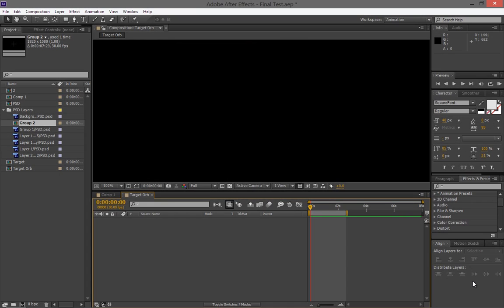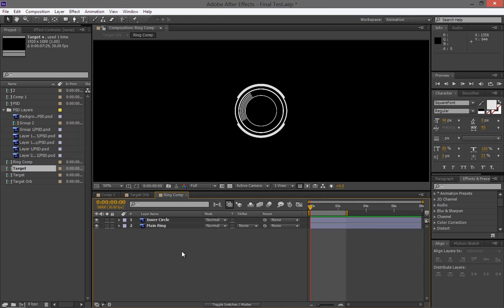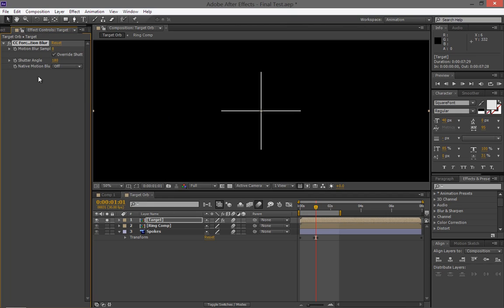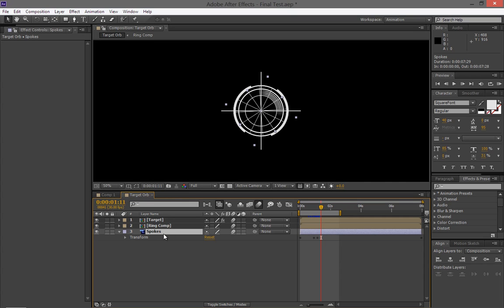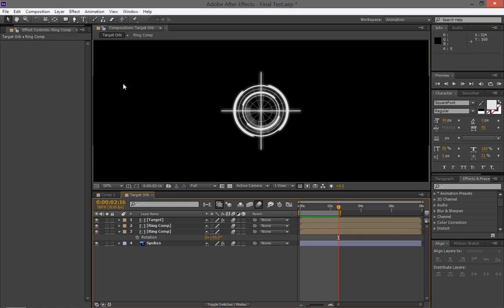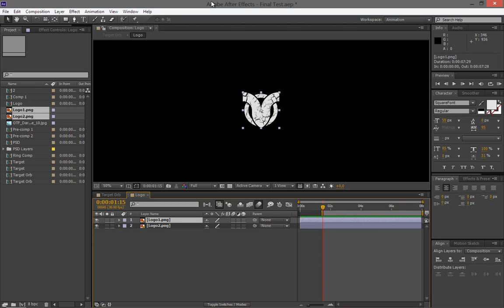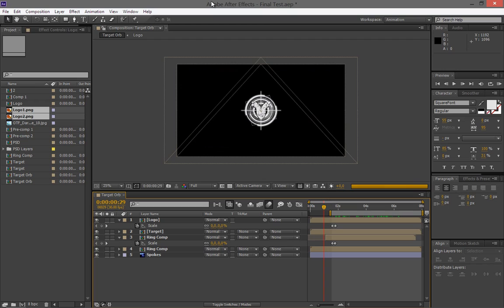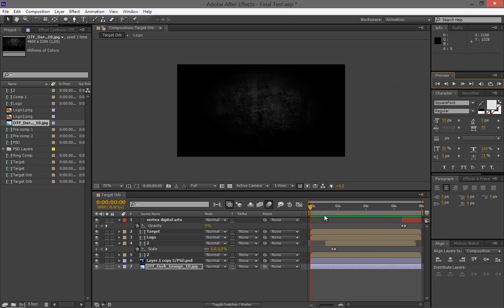Target Orb Intro Tutorial Part 2/2 (Adobe After Effects)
In this Tutorial we cover the remain features and get down to the fun Parts of Animating every aspect of the Orb. Some cool features are over viewed and appended ! Enjoy Friends :)

Follow Black Soil on Twitter !